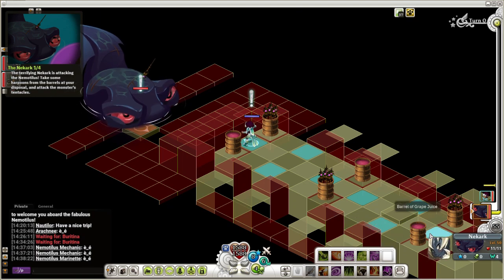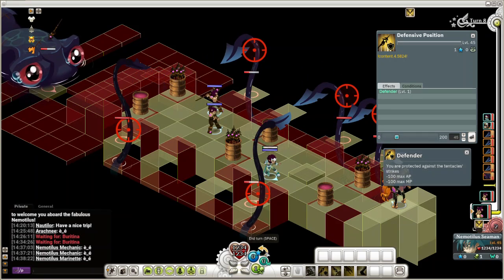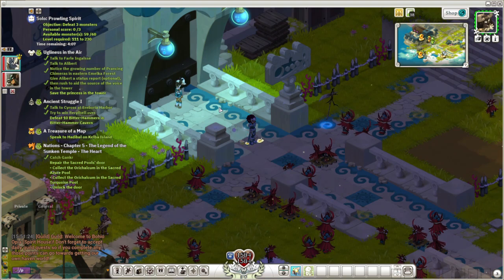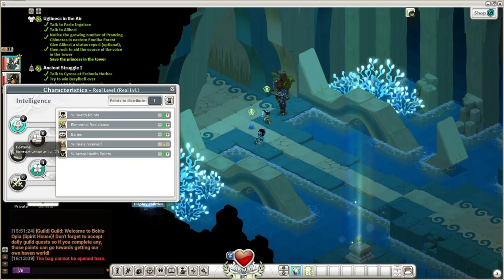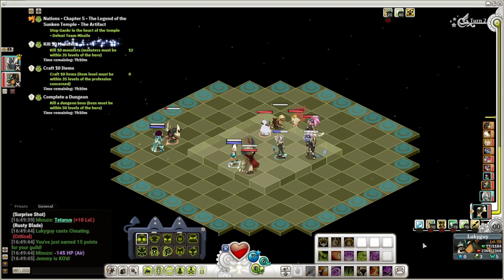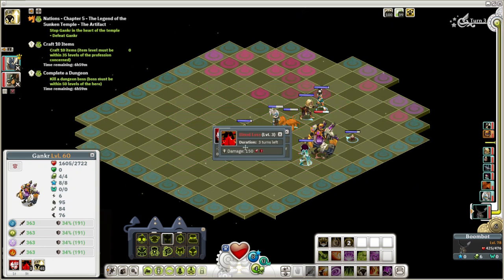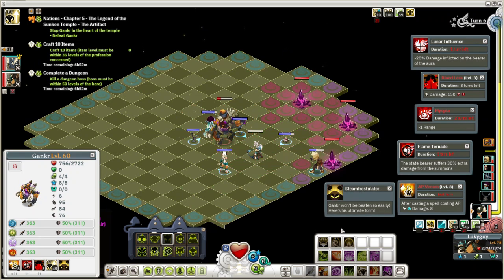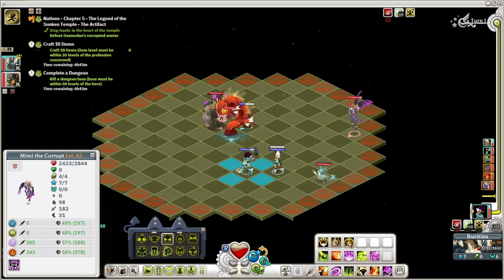Wakfu: Finishing Nations 2